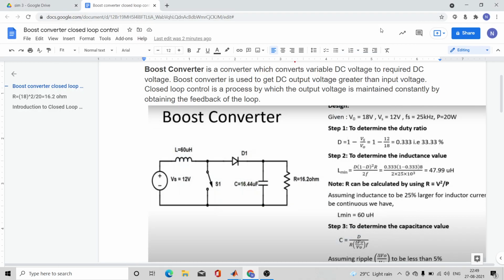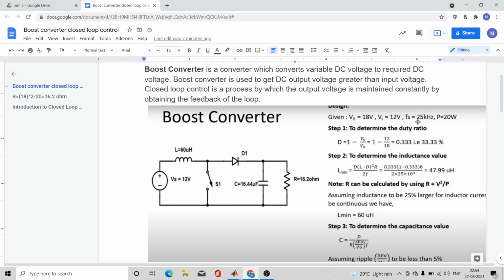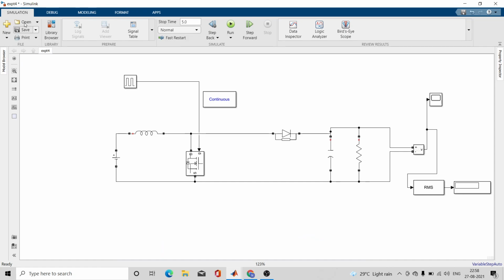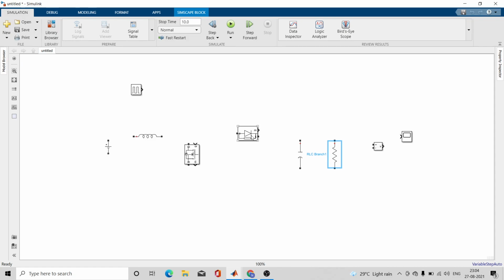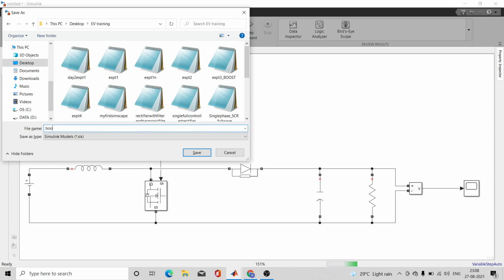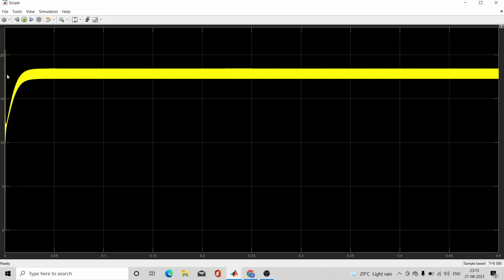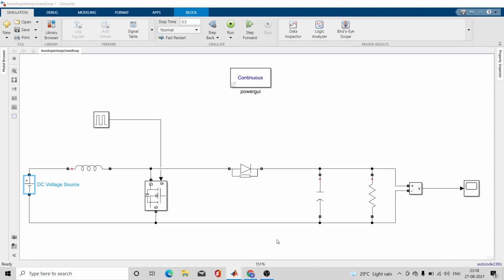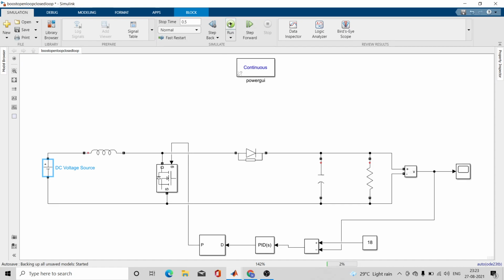BOOST CONVERTER MATLAB SIMULINK MODEL OPEN AND CLOSED LOOP CONFIGURATION